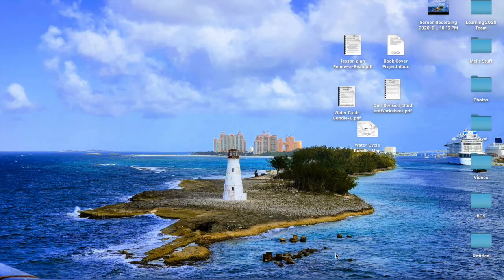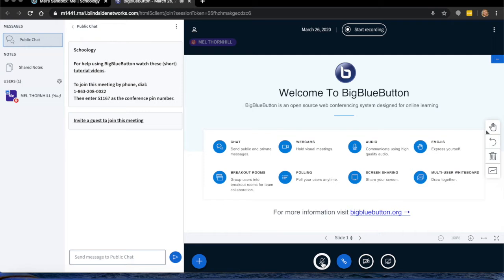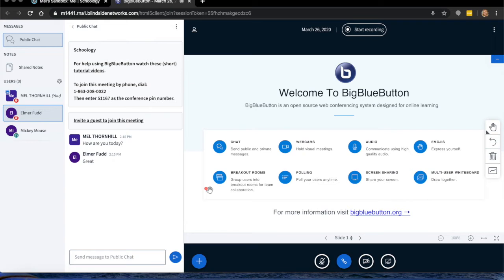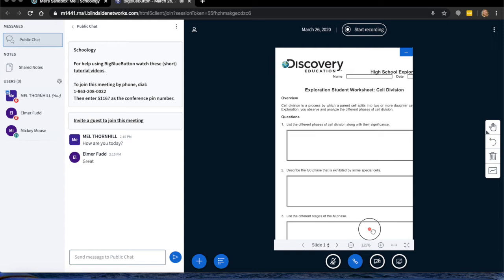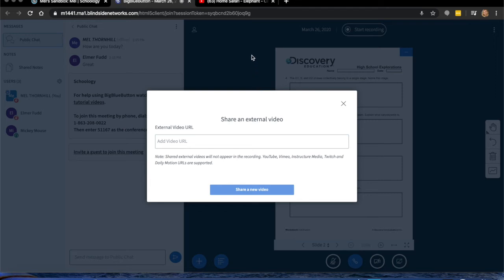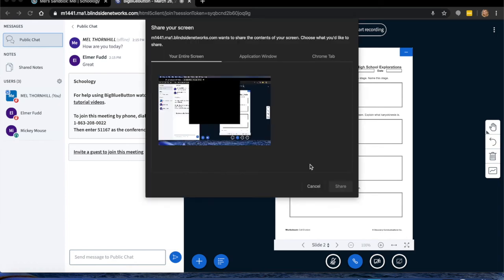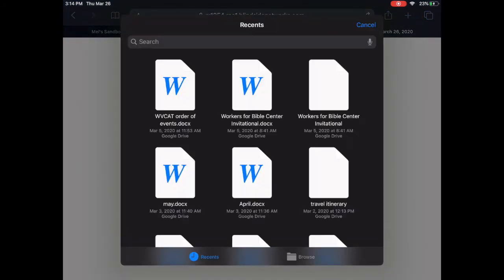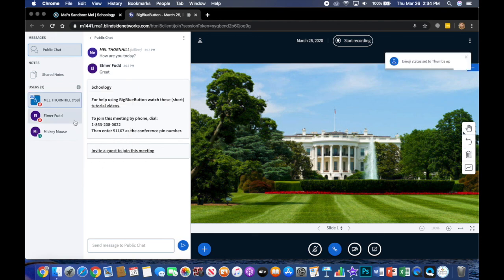Introduction to Schoology Conferences for Teachers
An overview of how to set a conference in your Schoology course and the different features available to use with students.